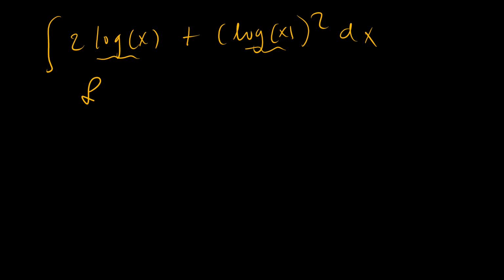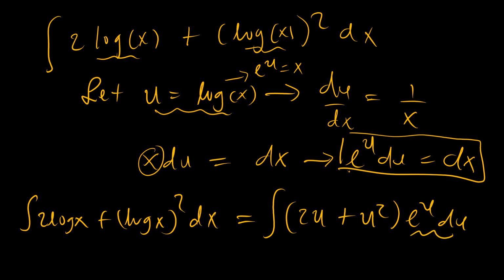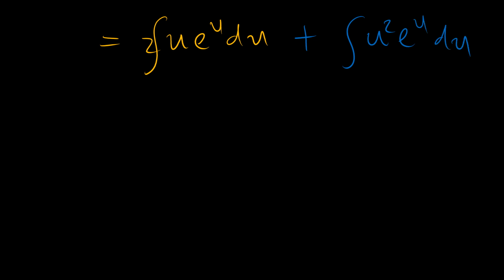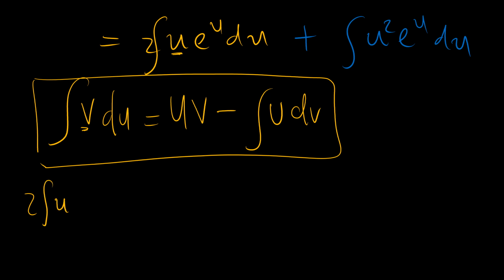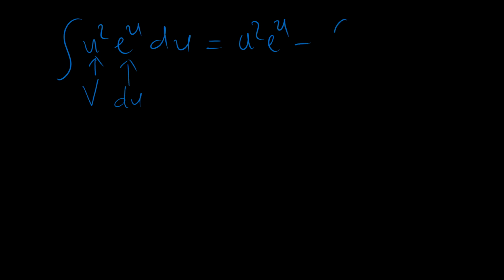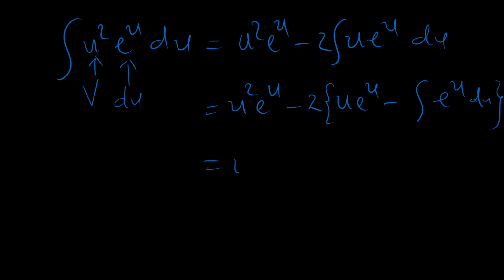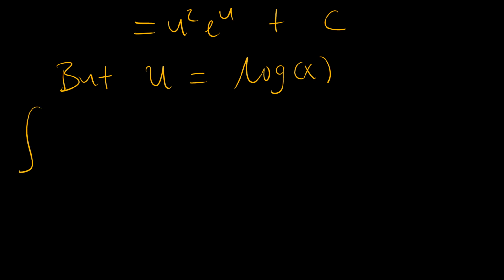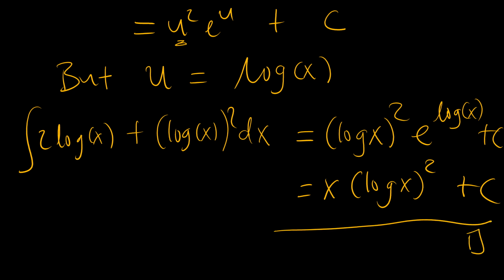MIT 2013 Integration Bee Qualifying Exam, Problem 17